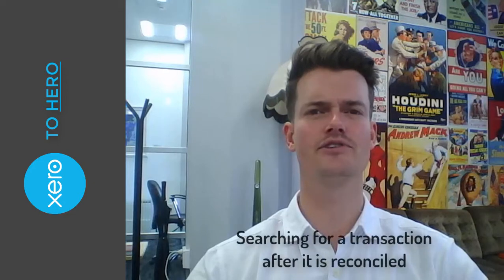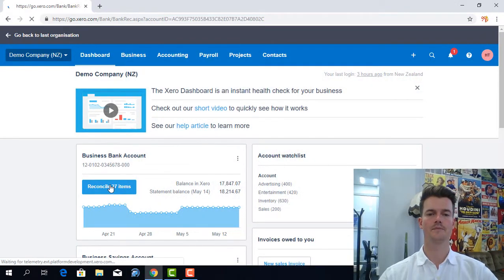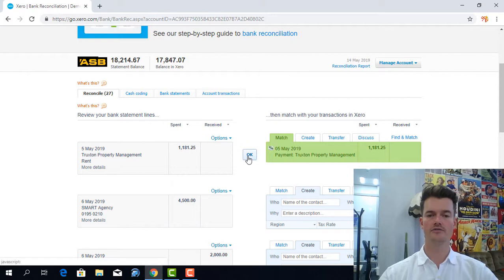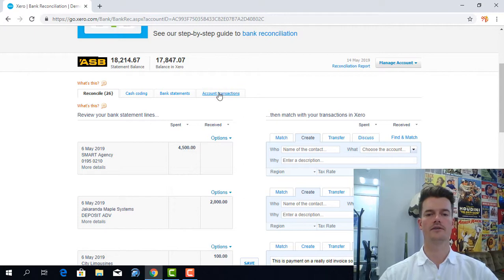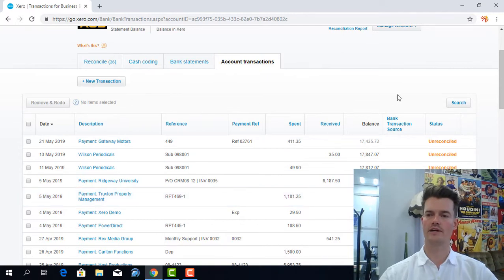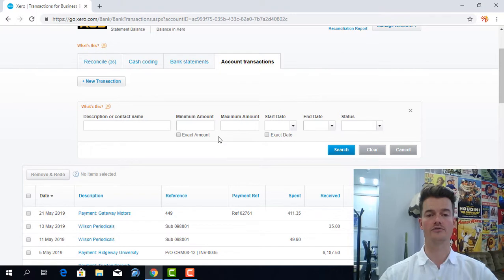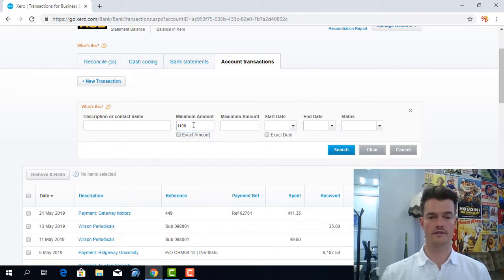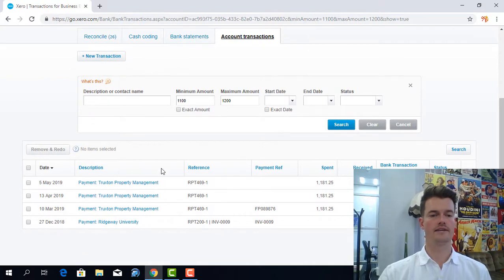Xero To Hero Tip of the Month - Searching for a Transaction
Have you ever wondered where to find a transaction after you have reconciled it in Xero? This month Hamish shows you how to find this, via Xero’s search function.